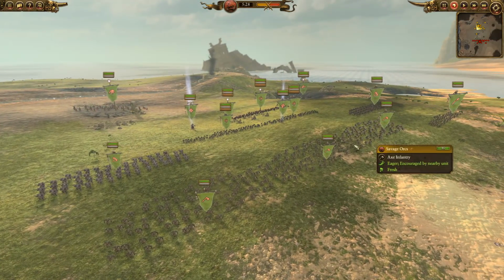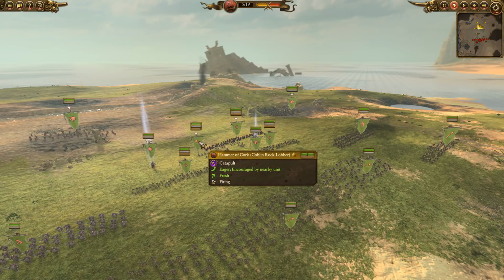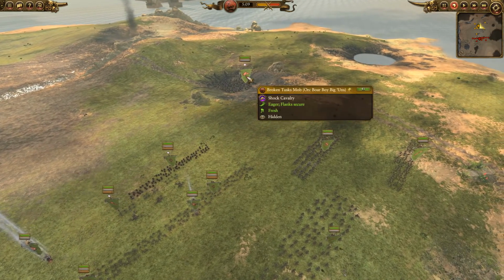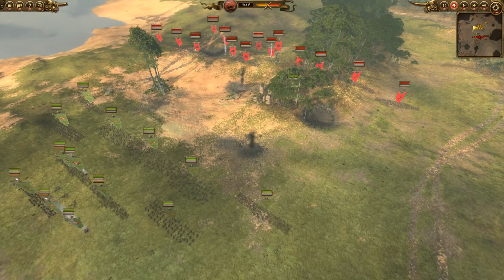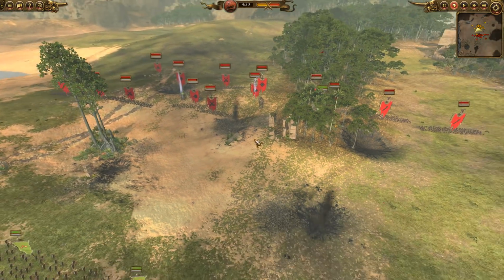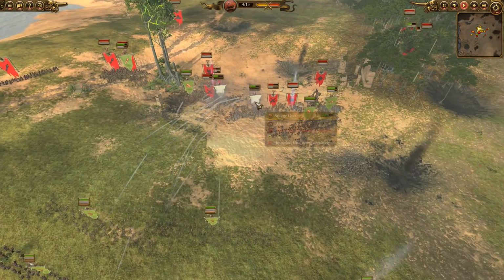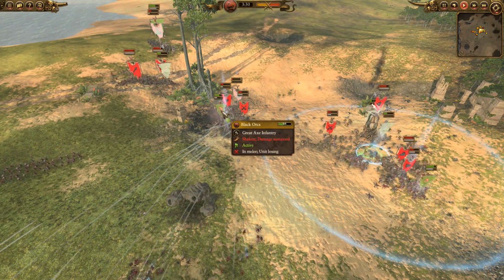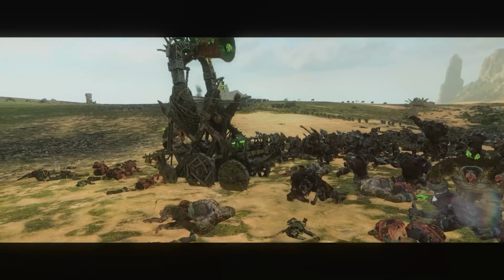Wurrzag Whacks A Rat | Mortal Empires | Total War: Warhammer II